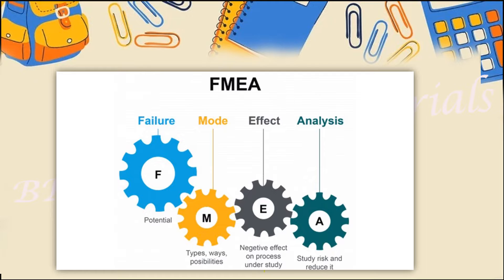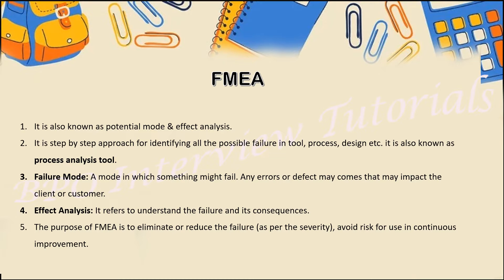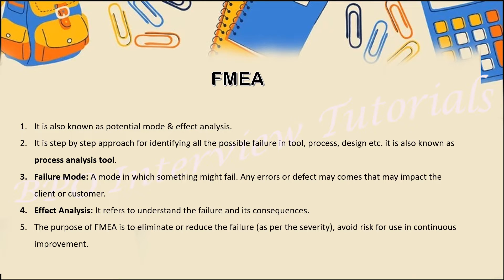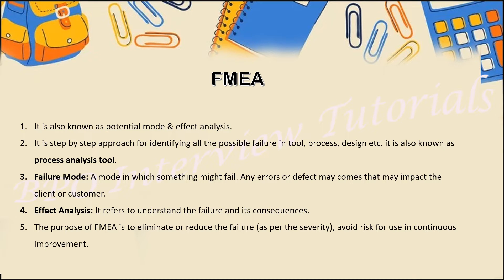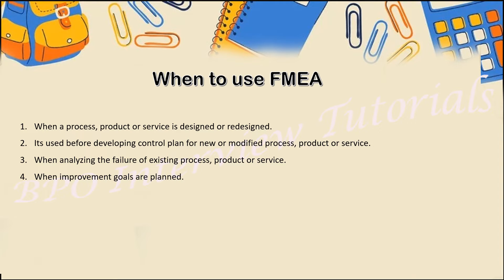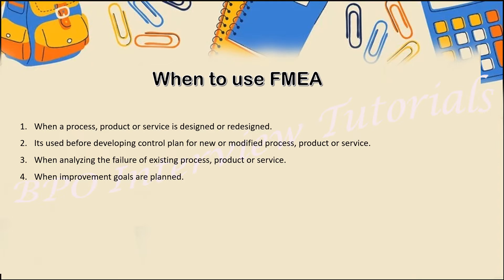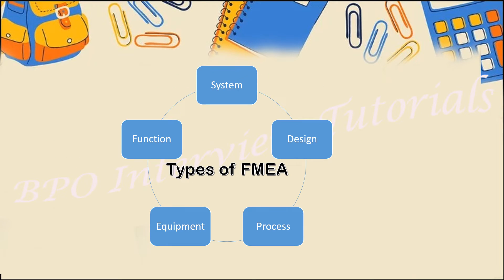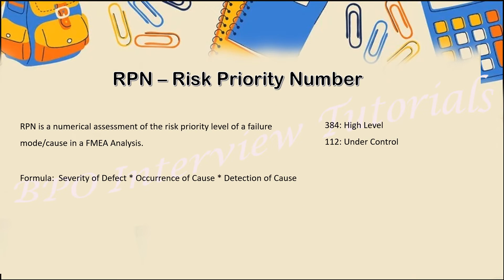FMEA- Failure Mode & Effect Analysis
failure mode effect analysis